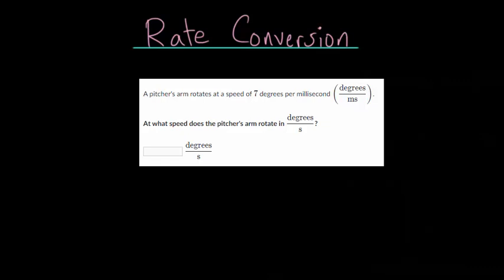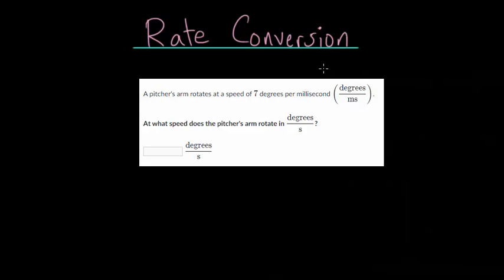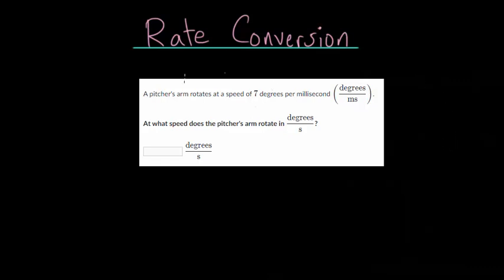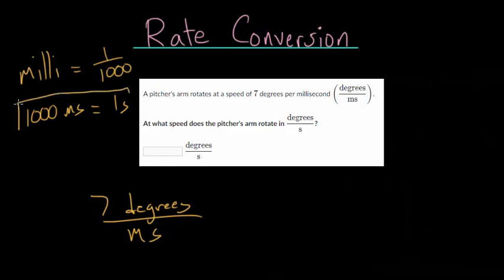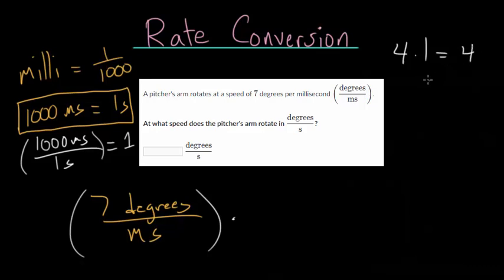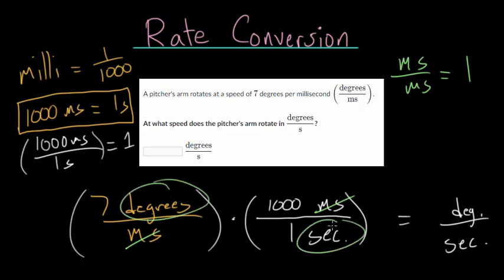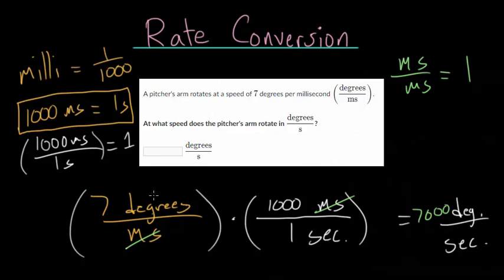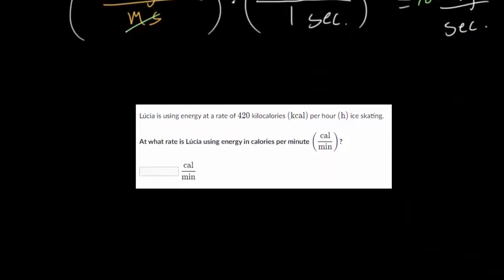Rate Conversion: Intro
This video introduces the idea of rate conversion, one of the most practical skills in mathematics. Rate conversion is incredibly useful in science and mathematics, but can also be quite useful in real life situations. Traveling to different countries, cooking food, and conducting science experiments are all instances where knowledge of rate conversion would be helpful.

EulersAcademy.org